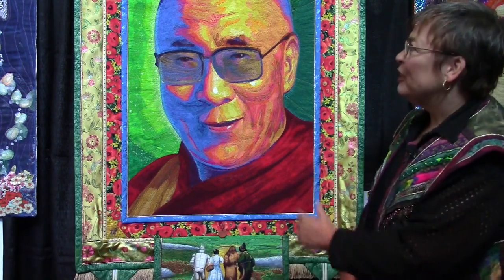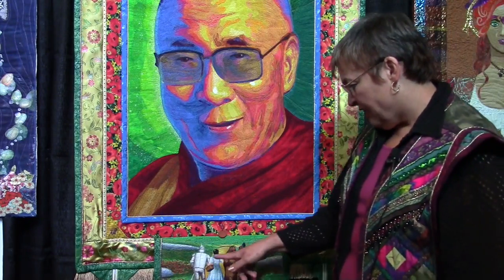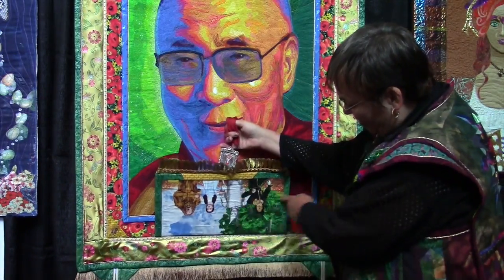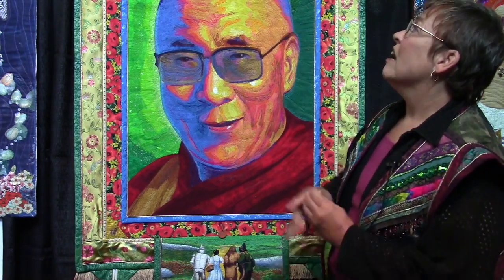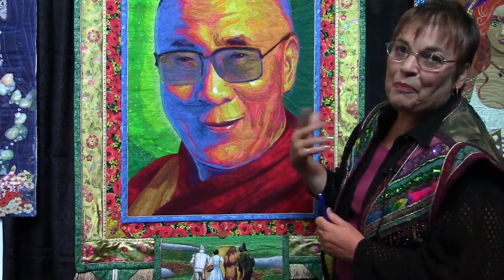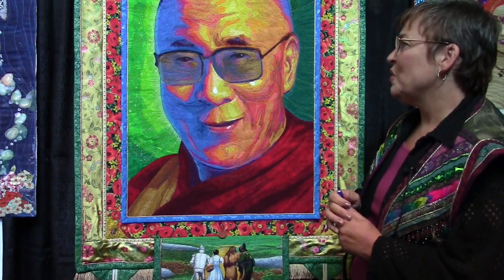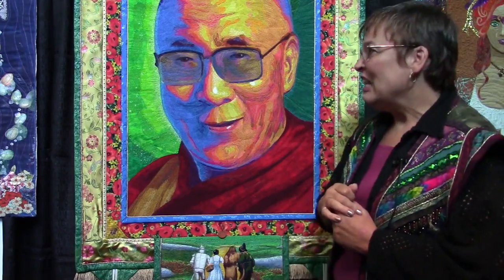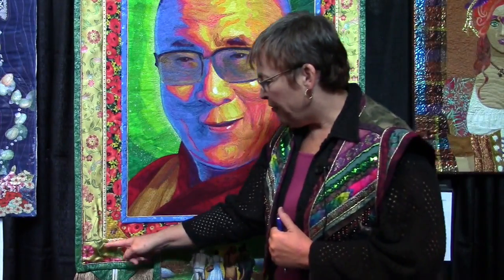Go Tell It at the Quilt Show! interview with Meryl Ann Butler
"Go Tell It at the Quilt Show!" is a Quilt Alliance project designed to capture the stories of quilts where quiltmakers gather. Meryl Ann Butler was interviewed at the 2015 Sacred Threads Exhibition in Herndon, Virginia.